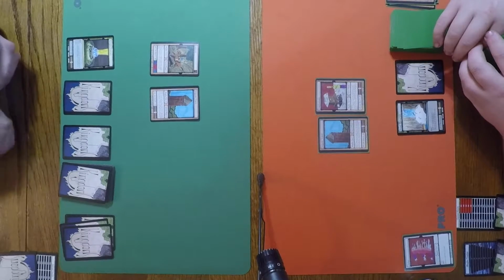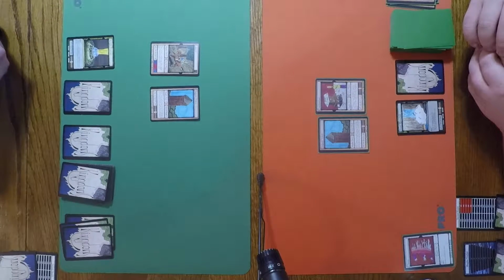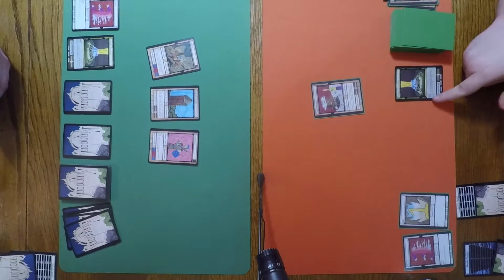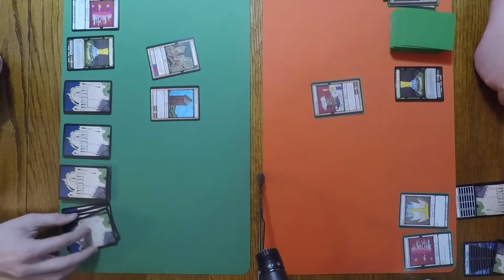Custom Card Game! - KingdomsTCG Tournament - Alex (1) vs Carter (8)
In today's video we watch Alex and Carter duke it out to see who will move onto the next round of tournament play. In last week video, Carter stood strong to pull out a win, not we will see if he can beat Alex!

Bible Talk: In today's Bible Talk, I briefly go over the story of King Ahab and how he had countless opportunities to turn to God. He had many divine encounters with God yet never turned to him. Do we do the same?